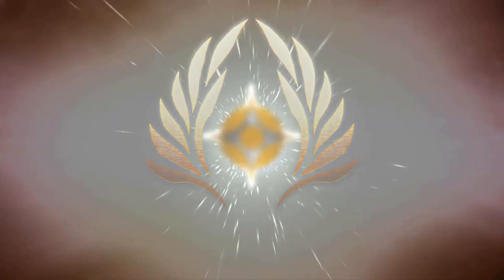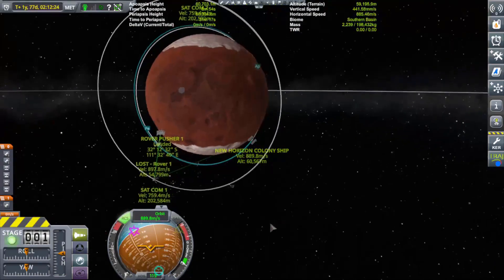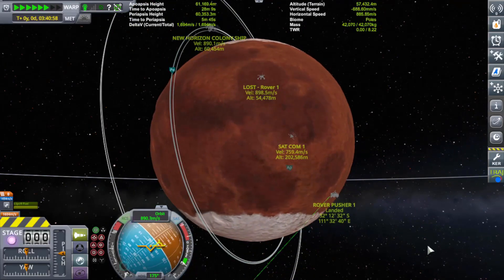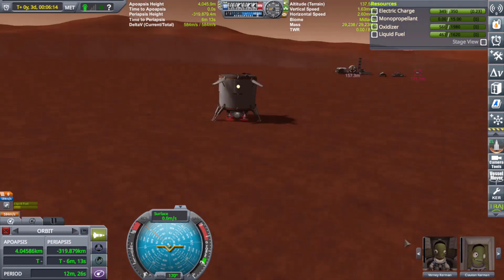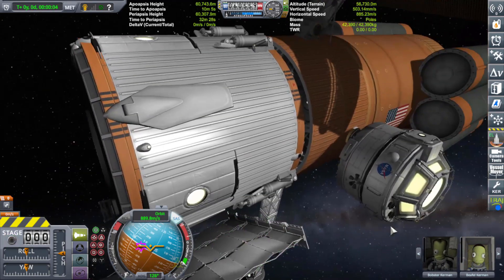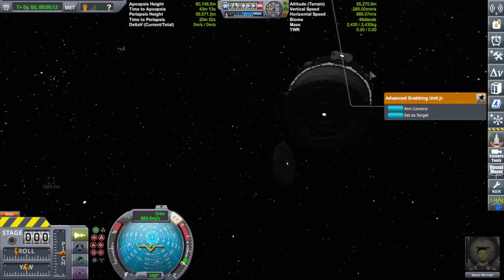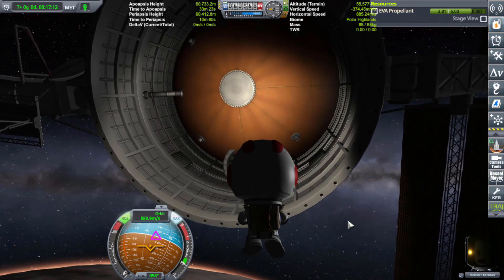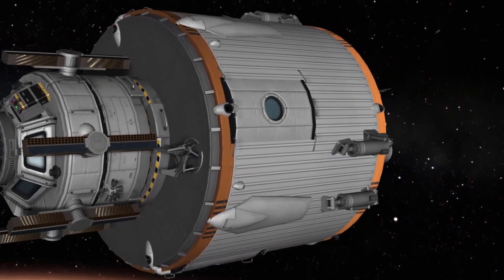DETERMINATION . THIS IS THE WAY in Kerbal Space Program. Part 7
All looked like it was going well. But I should have known better.

FREQUENTLY ASKED QUESTIONS AND ANSWERS :

1. When do you upload videos? - I make videos everyday.

2. What do you do for a living? - I work a full time construction job plus any overtime I can get.

3. Where can I download the craft file? - No downloads as of yet. I don't have the time, but these videos are meant for you to be inspired to build your own crafts. I try to make it so you can follow along with the build.

4. What is a SSRT ? -  SSRT means Single Stage Rocket Technology. It was a term used before the term SSTO was a thing.